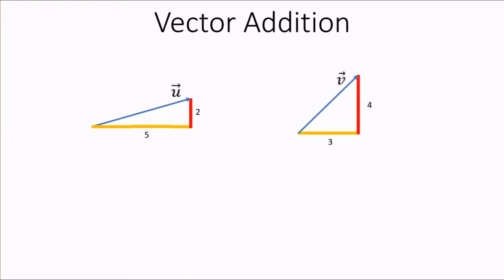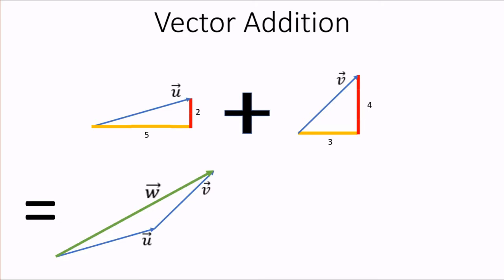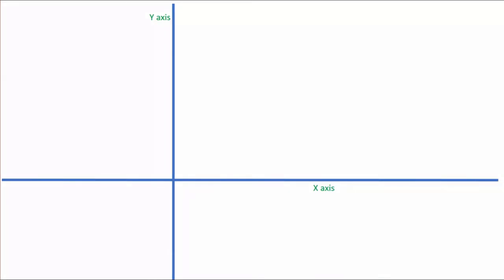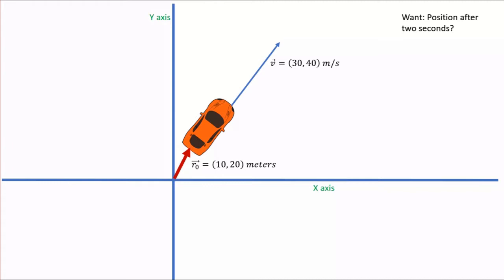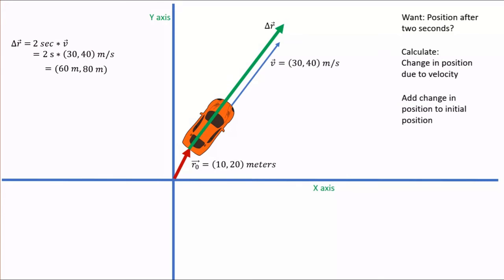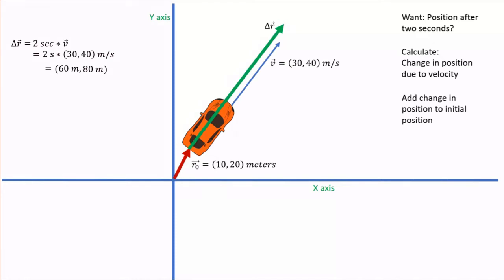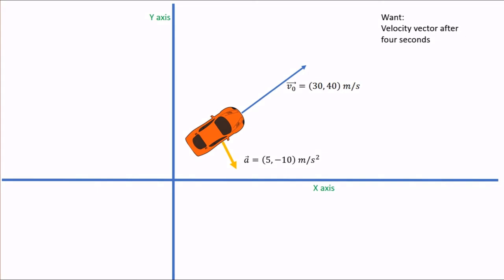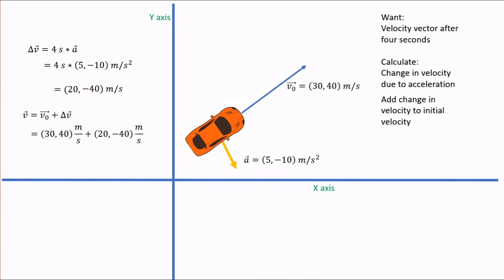Vector Addition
This video teaches what vector addition is, and how we can use it in the context of 2 dimensional motion.